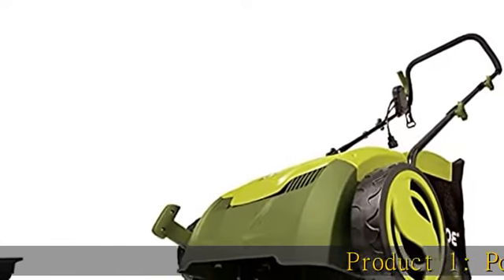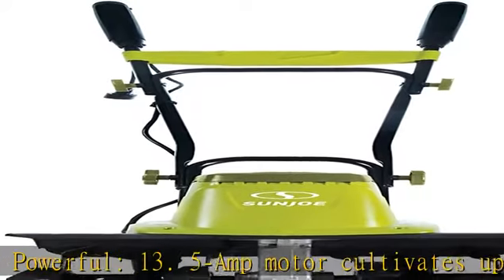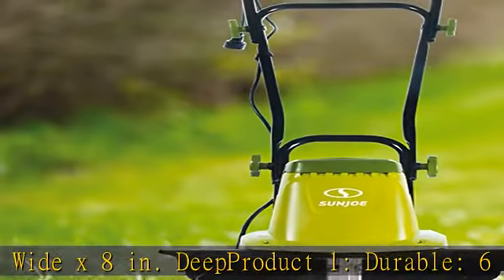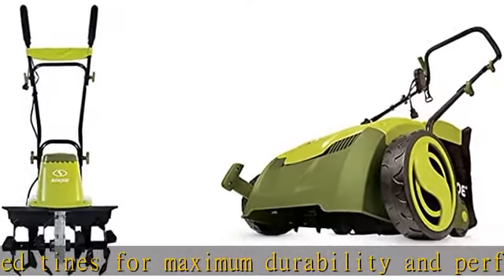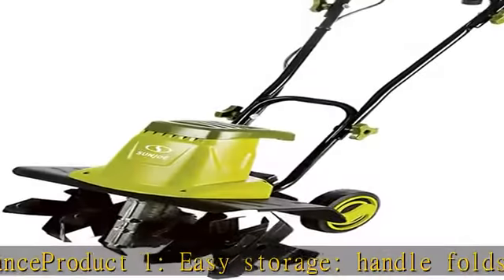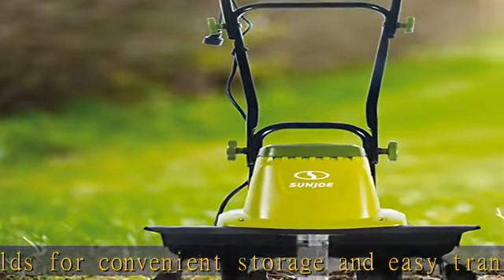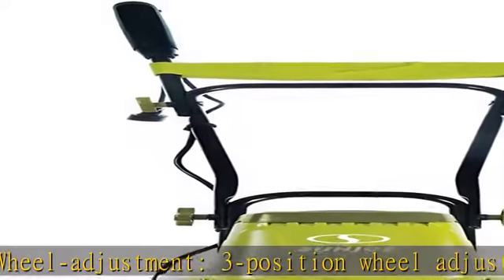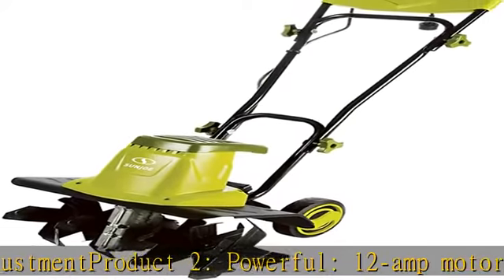Sun Joe TJ604E 16-Inch 13.5 AMP Electric Garden Tiller/Cultivator,Black & AJ801E 13 in. 12 Amp Elec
Sun Joe TJ604E 16-Inch 13.5 AMP Electric Garden Tiller/Cultivator,Black & AJ801E 13 in. 12 Amp Electric Scarifier + Lawn Dethatcher w/Collection Bag, Green

Product 1: Powerful: 13. 5-Amp motor cultivates up to 16 in. Wide x 8 in. Deep
Product 1: Durable: 6 Steel angled tines for maximum durability and performance
Product 1: Easy storage: handle folds for convenient storage and easy transport
Product 1: Wheel-adjustment: 3-position wheel adjustment
Product 2: Powerful: 12-amp motor rakes a 13" wide path to get your job done faster
Product 2: Adjustable deck: tailor raking depth with 5-position depth control
Product 2: Scarified: use the Scarified function to cut grass roots for thicker growth, healthier lawns
Product 2: Air boost technology: spring Steel tines for maximum thatch pickup